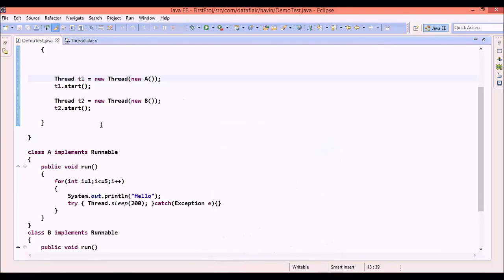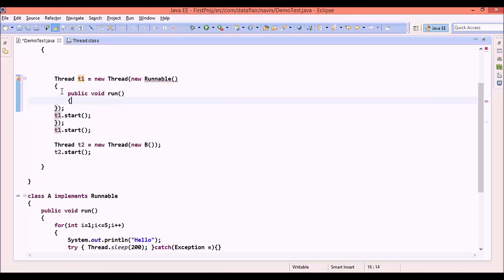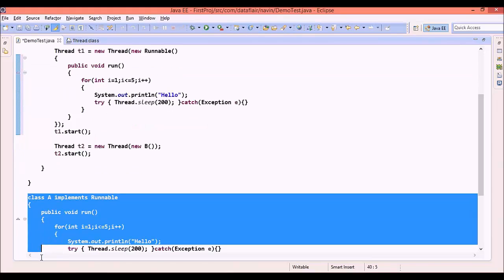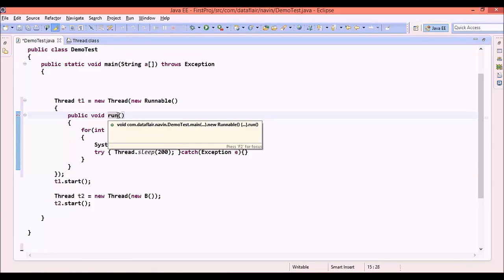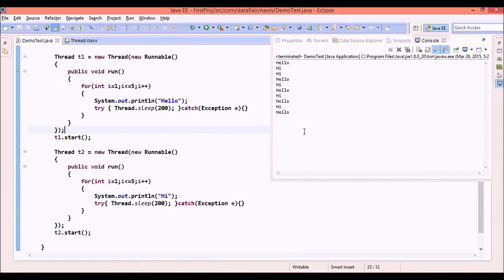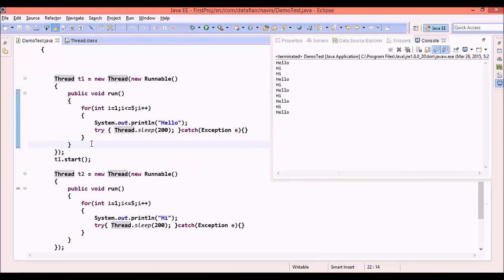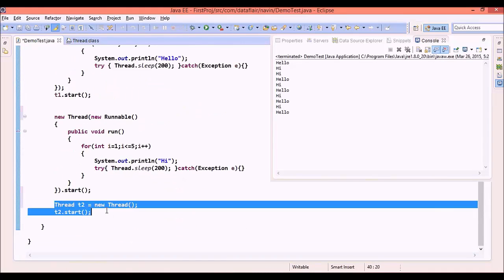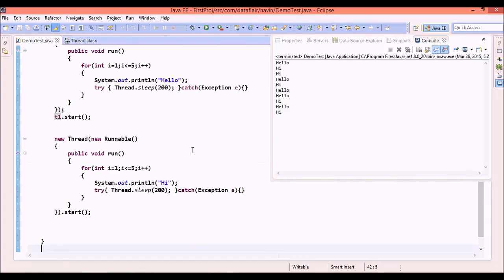Java MultiThreading Runnable Example Part-7